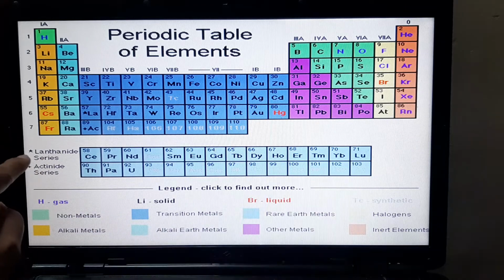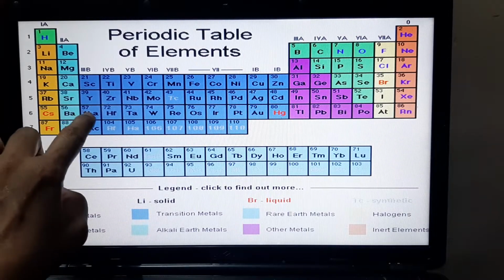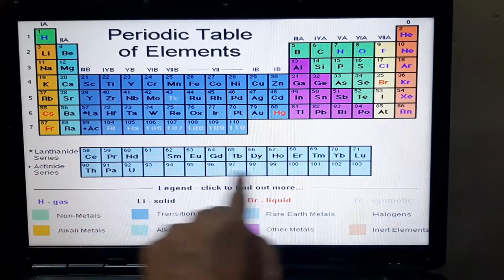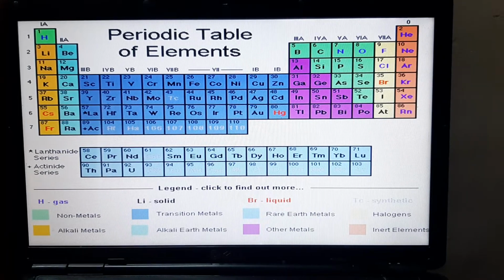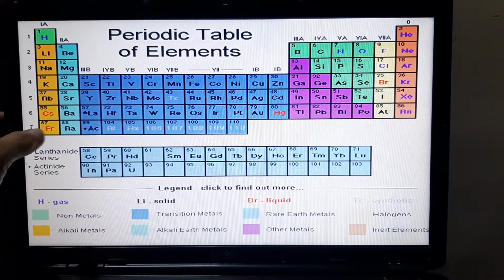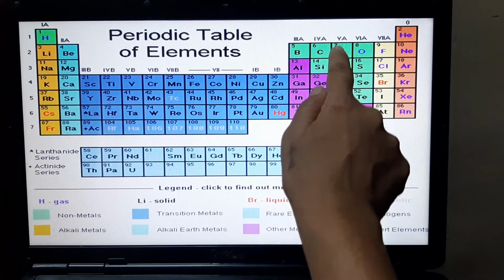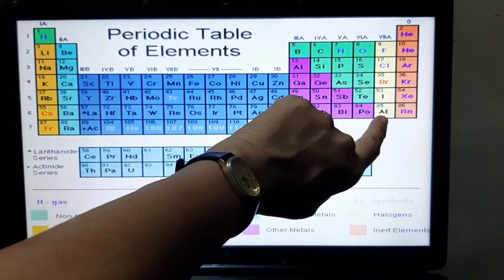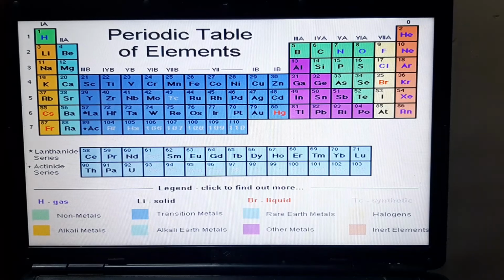Sc A Les 2 video 5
Features of the periodic table